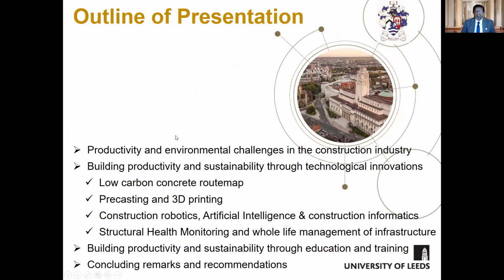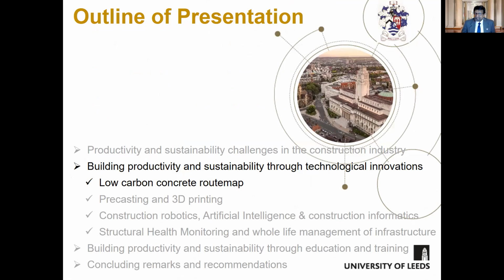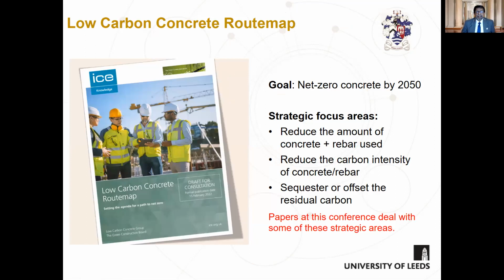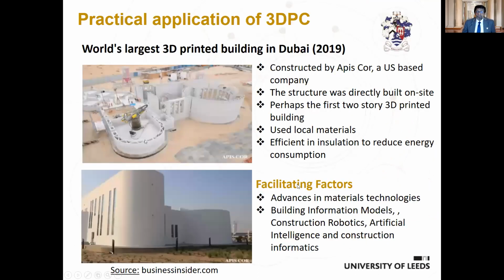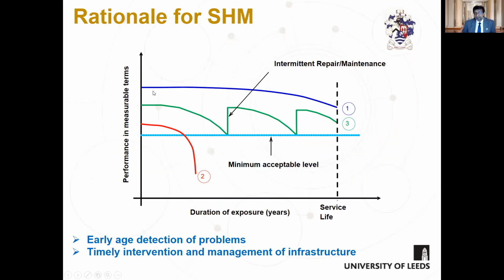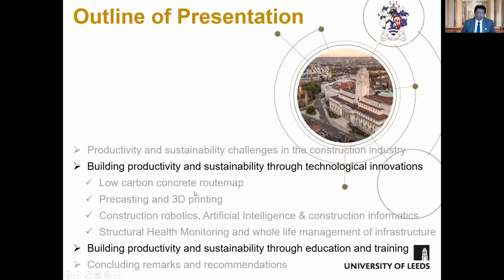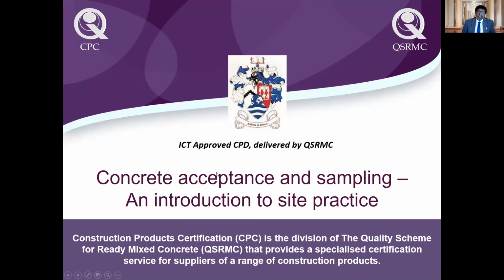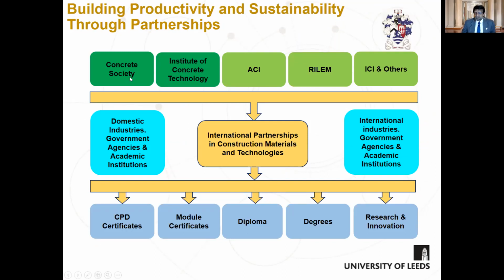Technology Enhanced Education & Management for Construction Industry: Prof. P. A. Muhammed Basheer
Technology Enhanced Education, Training,
Research and Management for the
Construction Industry